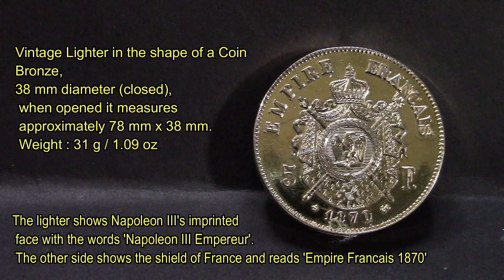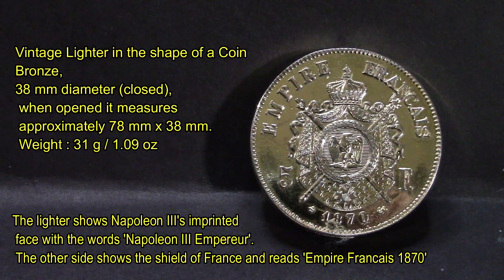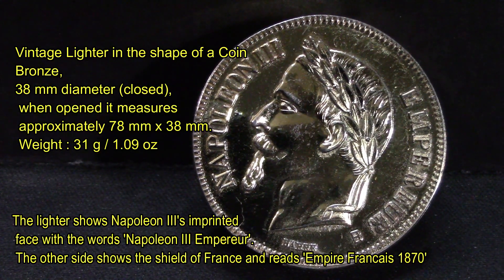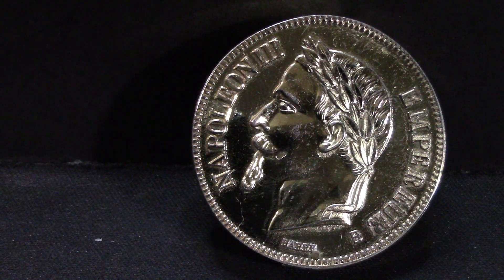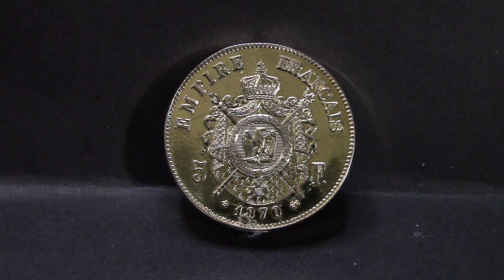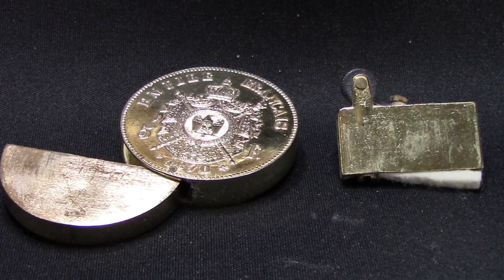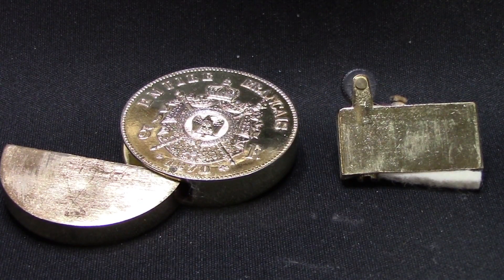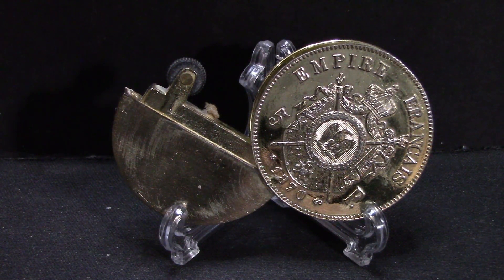Napoleon III Empereur Coin Lighter 1870 - Vintage Cig Lighter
Vintage Lighter in the form of a coin. The lighter shows Napoleon III's imprinted face with the words 'Napoleon III Empereur'. The other side shows the shield of France and reads 'Empire Francais 1870'